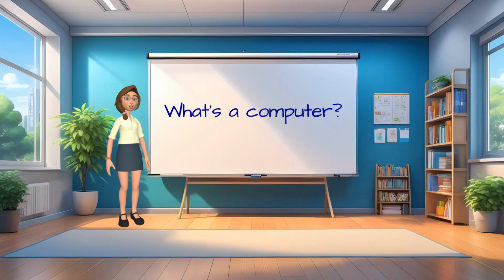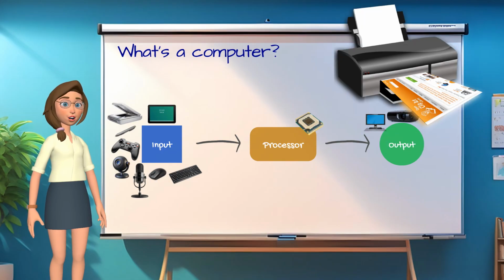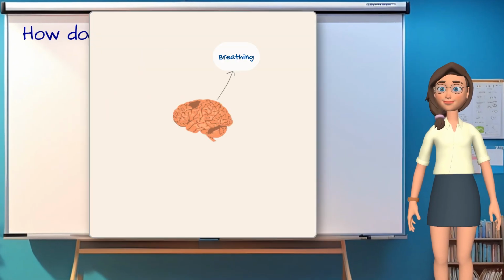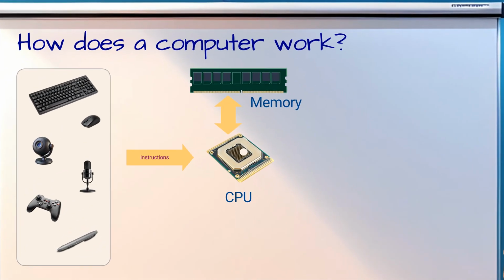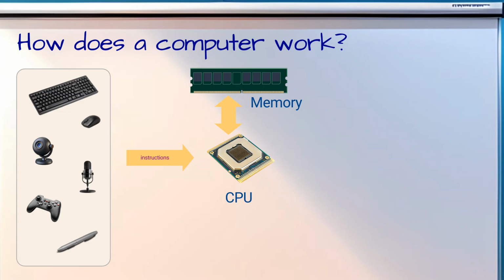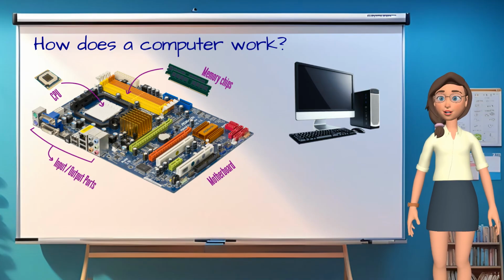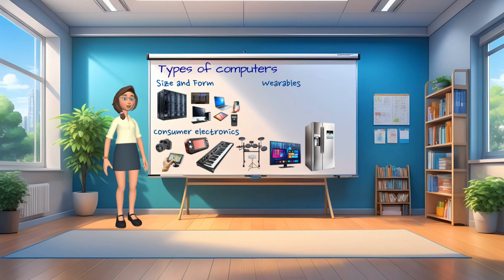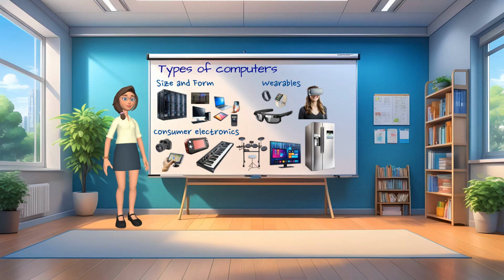About Computers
A computer is simply an electronic device with input, processor, and output.
There are many types of inputs and outputs. These are ways the computer interacts with you.
The CPU is the computer’s brain, it controls all computer operations such as computations, memory, data flow, and others.
You will also see what’s inside your computer looks like.
You will learn that computers come in many sizes, shapes, and forms.

Author: LunareSoft